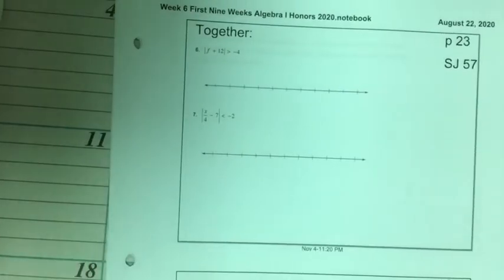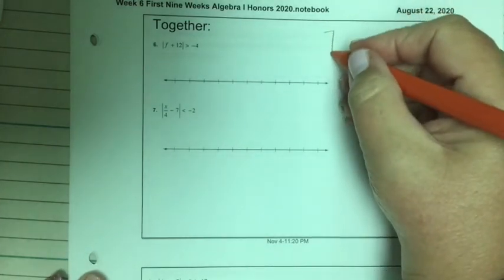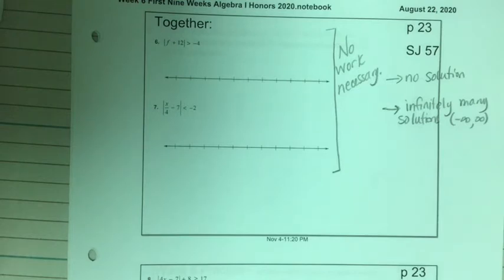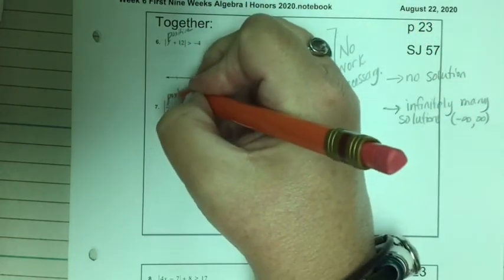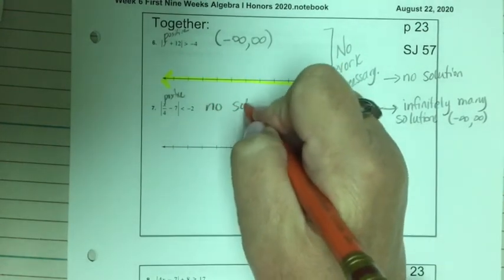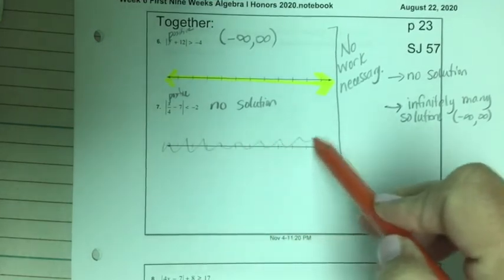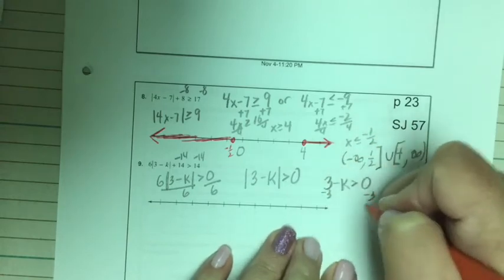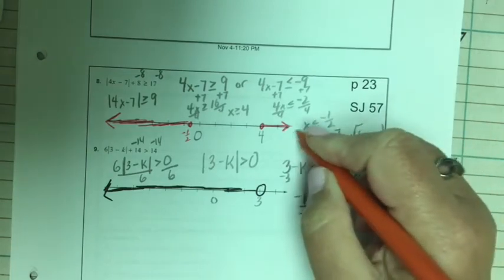Week 6 Part 2 Algebra I Honors